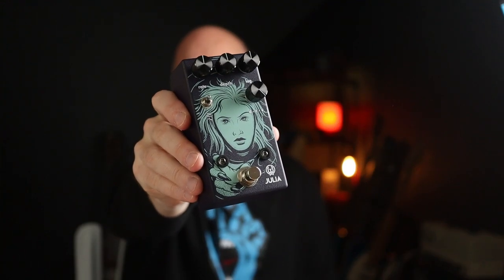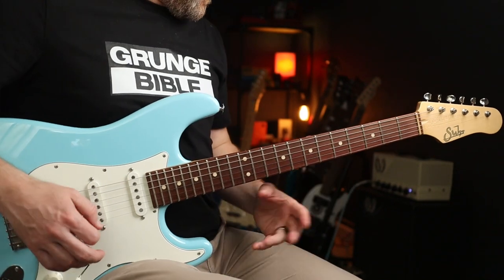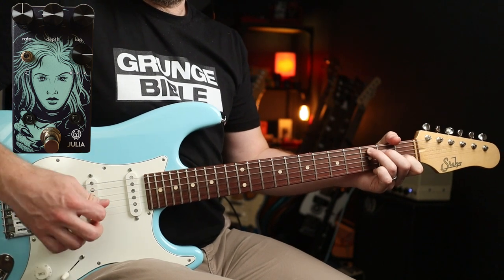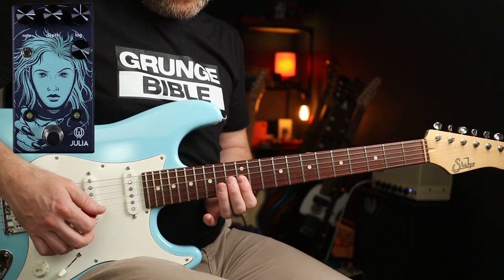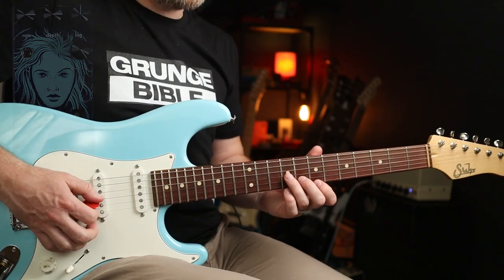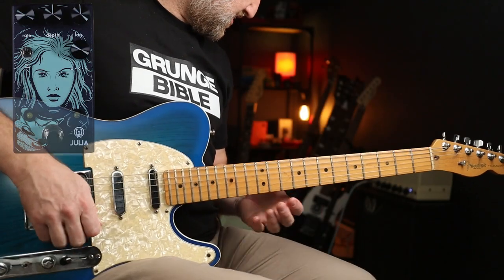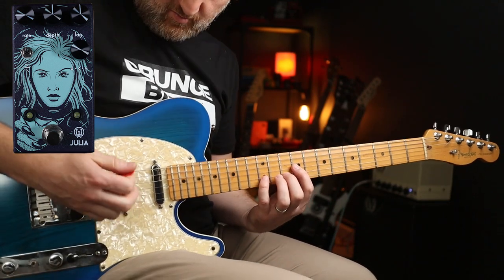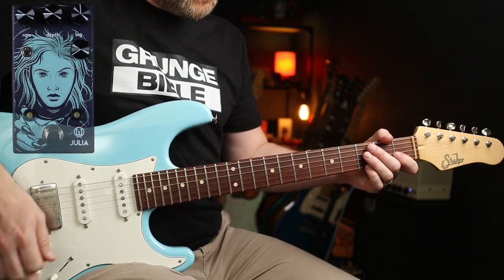Top 10 Chorus Riffs | Walrus Audio Julia Analog Chorus (Pedal Demo)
In this pedal demo I play my personal Top 10 Chorus Riffs to showcase the range of tones you can get from the Walrus Audio "Julia" analog Chorus and Vibrato pedal!

Riffs Played;
Nirvana - Come As You Are
RHCP - Mellowship Slinky in B Major
Metallica - Sanitarium
Guns'n'Roses - Paradise City
RHCP - Can't Stop
Blue Oyster Cult - Don't Fear The Reaper
Prince - Purple Rain
Pretenders - Brass in my pocket
Crowded House - Don't Dream It's Over
U2 - I Will Follow
Stone Temple Pilots - Plush

Martin Steiger
Stefan Majewski
Dave Ely
Cathal Keegan
Fergal Mullally
Chad Ward
Monty Curtis
Matty Wheeler
Luca Grop
Andy Bremner
Christophe Jorssen
Joel Stika
Rick Conlin
Troy Caldwell
Sage Stevens
MW
Luis Garcia
Floyd Keneipp
Kerry Purich
Mark Blunt
Daniel Parker
Piotr Stanczyk